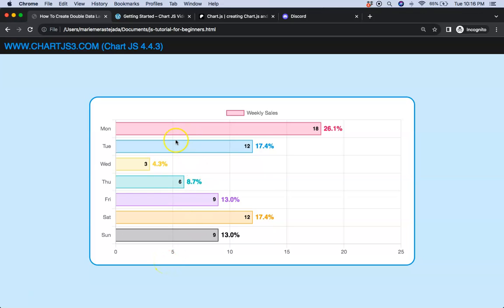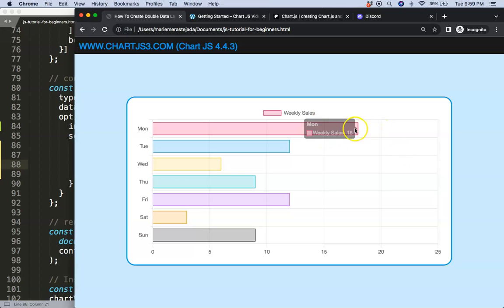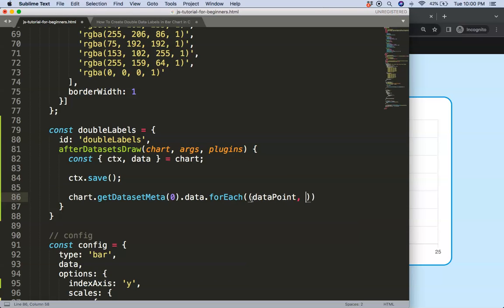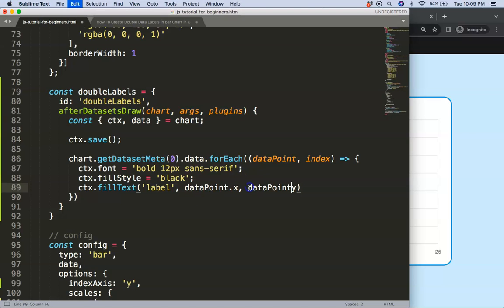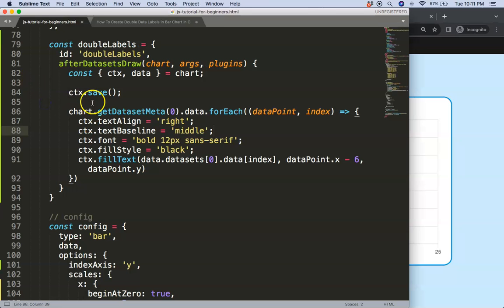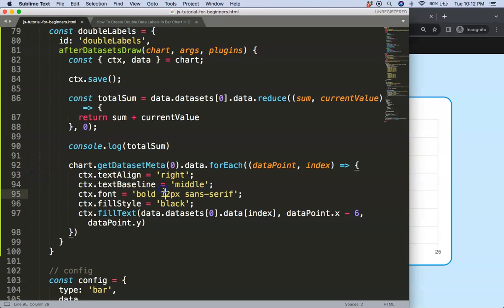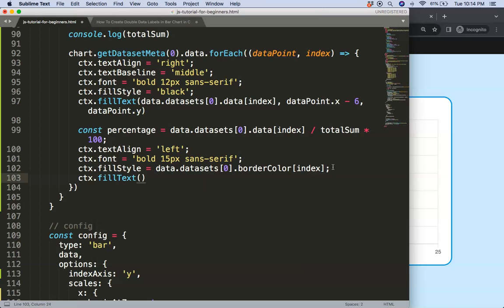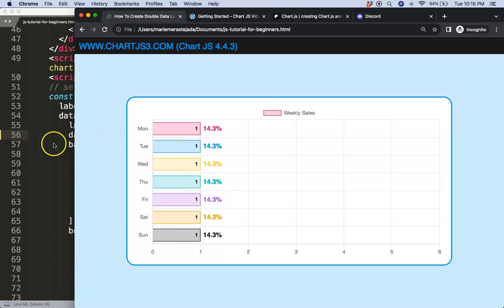How To Create Double Data Labels in Bar Chart in Chart JS 4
In this video we will explore how to create double data labels in bar chart in chart js 4.

▬ Materials/References  ▬▬▬▬▬▬▬▬▬▬

Chart JS Dashboard Series:
👍 Most Liked Video Series:

▬ About Us  ▬▬▬▬▬▬▬▬▬▬▬▬